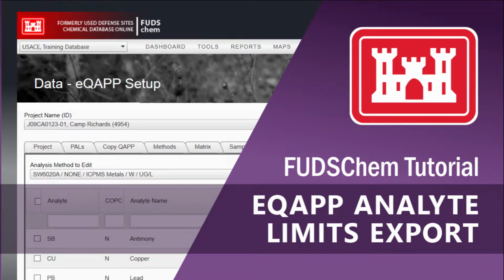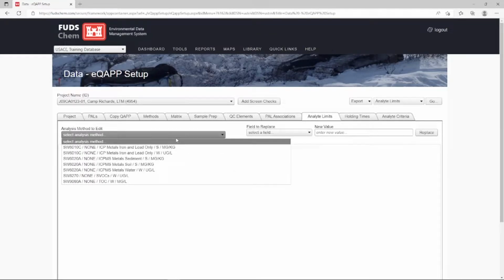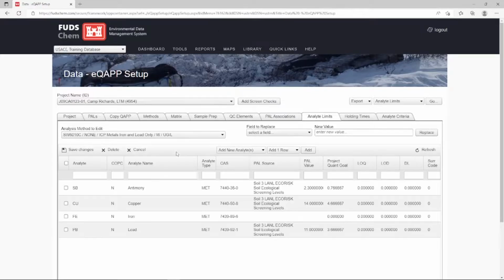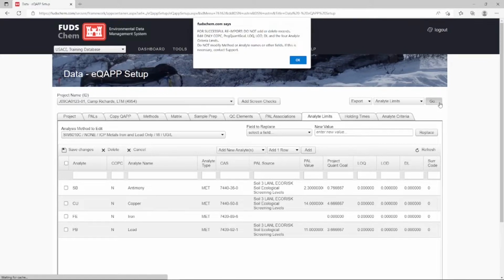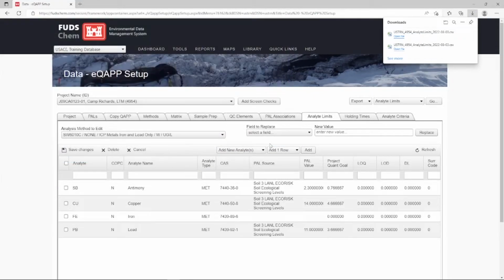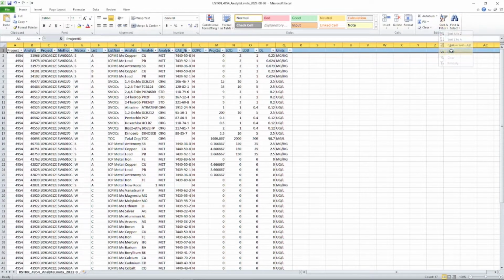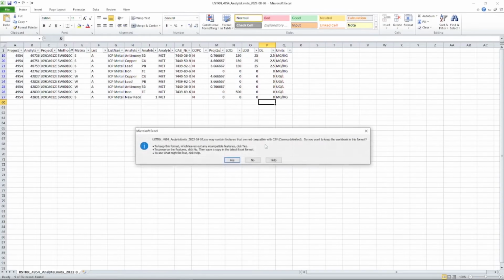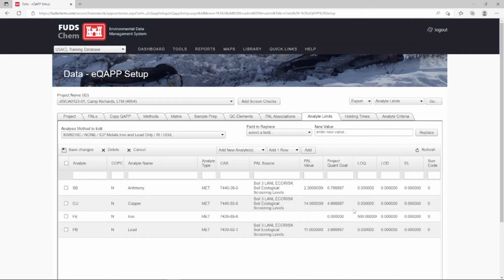eQAPP Analyte Limits Export Tutorial - FUDSChem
This is a tutorial that goes over the Analyte Limits exporting function in the eQAPP setup tool.